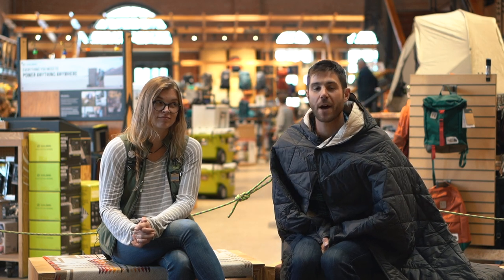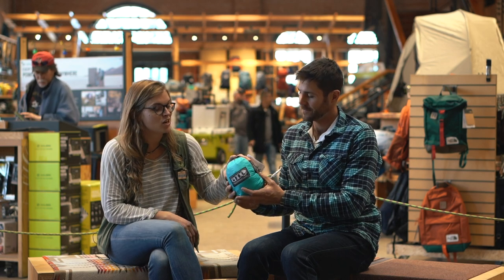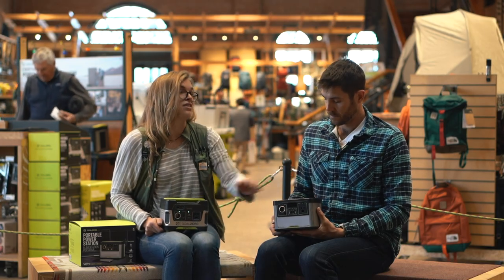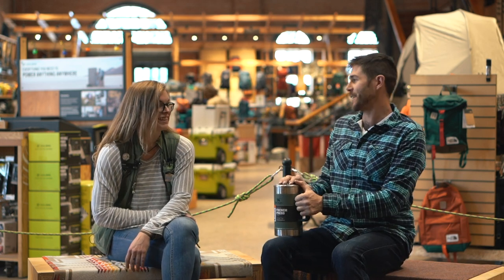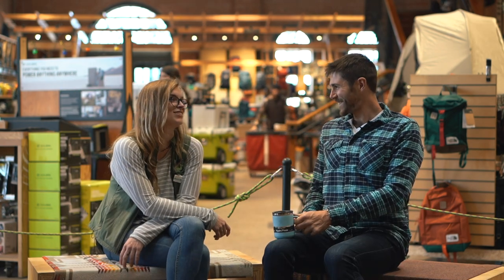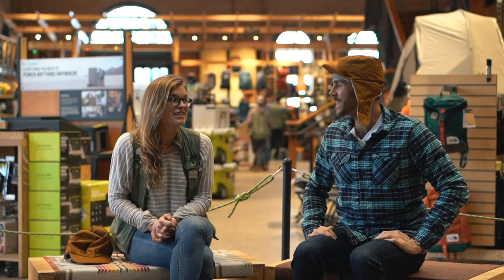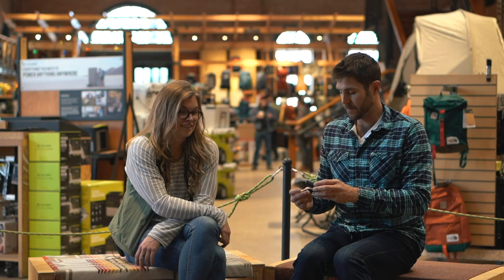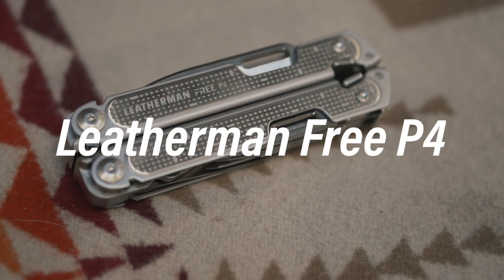REI Holiday Gift Guide | GearJunkie's Top Gear Picks from the Co-op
What would REI’s staff give for the holidays? We spoke with a Co-op sales specialist and gear expert to find out what she’d pick to surprise the camper in your list.